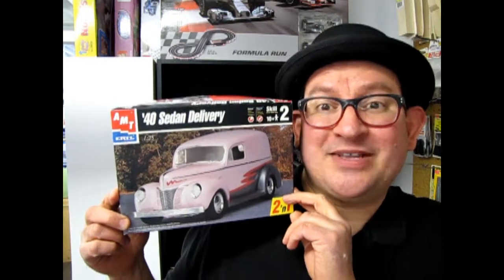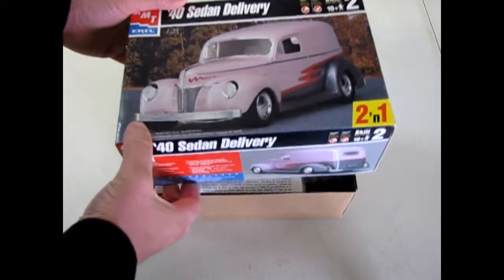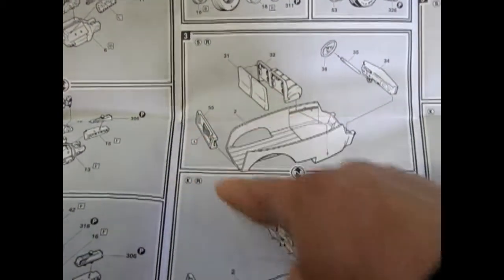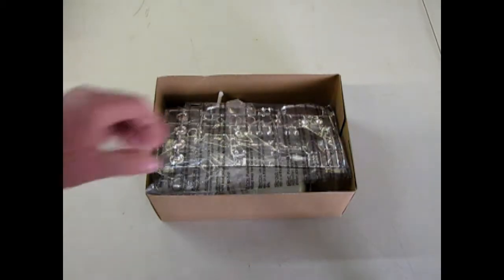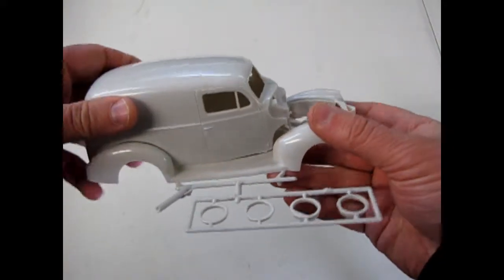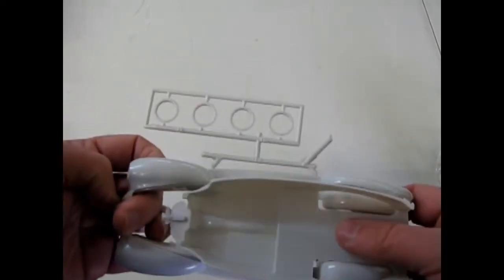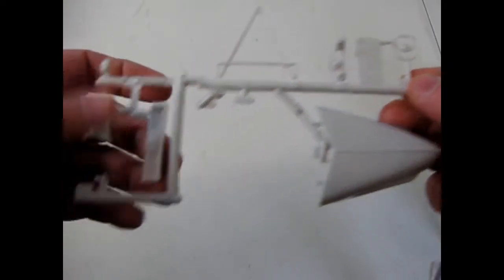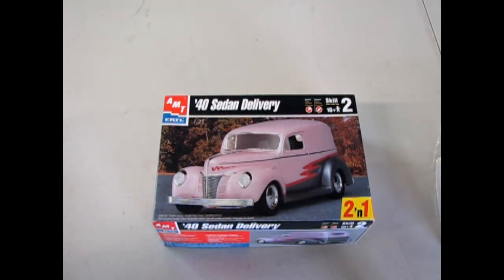Model Car Garage - 1940 Ford Sedan Delivery Model Kit By AMT - A Model Car Unboxing Video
Now here's a really cool 3-in-1 kit from AMT that you don't want to miss!
This is the 1940 Ford Sedan Delivery from 1998.

Today on the Monster Hobbies Model Car Garage we are looking at the 1940 Ford Sedan Delivery Model Kit By AMT. This is a model car unboxing video.

The 1940 Ford Sedan Delivery Model Kit was originally part of the AMT Trophy Series Model Car Kits released in 1961. Since that time, the 1940 Ford Sedan Delivery Model Kit By AMT has been reissued and modified more than a dozen times. This version has the revised custom pieces from 1998 that it shares with the AMT 1940 Ford Deluxe Coupe kit. Despite it's age, this kit has held up well and is going to be reissued with Coca-Cola decals for their Coca-Cola series from Round2. (In 2019)

This kit was based off the 1940 Ford Coupe, but was re-worked to become the 1940 Ford Sedan Delivery by creating a new, longer body with a separately molded rear door, new floor pan, and a spare tire "blank" for under the rear floorboards. You can see that part once you open the rear door.

The beauty of the 1961 AMT Trophy Series Ford kits is in their interchangeability of parts between all the other AMT 1961 Trophy Series Ford kits. Therefore, you can build a 1939 Sedan Delivery from this kit by swapping the fenders and 1939 pieces from the AMT 1939 Ford Tudor sedan model.

The custom swap-out fun continues in the Trophy series as each Ford model car came with a custom 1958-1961 era engine that had the same length and engine mounts as the other Ford Trophy Series cars. Along with the factory stock 85 h.p. Ford L-Head motor, this kit comes with the all new for 1961 Buick 401 c.i. Nail Head motor with your choice of tri-carbs for the custom engine option or the menacing GMC 6-71 Blower for the competition coupe version.

However, if you wanted something different, you could swap out this motor for any of the other motors in the Ford Trophy Series kits, such as the vicious 1961 Oldsmobile 394 c.i. motor with the Hillborn fuel Injectors from the 1939 Ford Tudor Sedan kit or the beautiful all chrome Thunderbird 390 c.i motor from the 1934 Ford Pickup Truck. That was the beauty of the 1961 Trophy Series car kits!

There are three ways to build this model kit.

The first is the "Direct from the Ford Factory" 1940 Ford Sedan Delivery.
All the factory stock parts to build this version are included in the kit. You will use the  factory stock universal chrome pieces, such as the rear deck handle, bumpers, wheel rings and hub caps, and fuel filler spout. The car rides on four skinny Firestone tires and uses the 85 h.p. Ford V8-81A, commonly called the "24 stud" engine because it uses twenty four studs to hold down each head.

In the custom street coupe version, AMT gives you the new for 1961 Buick Nail Head 401 c.i. engine with triple carburetors, Buick manifold, chrome exhaust headers and stock front engine cover. You also get a chrome dropped front axle, fender skirts, spot lights, and the factory bumpers have been replaced with Desoto style ribbed bumpers. The old Ford wheels and Firestone tires have also been replaced with (new for 1998) full Moon hubcaps (with a line through the center) wheels and Goodyear Eagle directional tires. The interior also includes a pair of 1990's leather bucket seats, a new dashboard and a billet aluminum steering wheel.

A little tip from the original 1961 instructions is to use the custom spotlights as bumper mounted fog lights. I might try that in a future build!

Sadly, if you are a follower of these 1940 Ford Deluxe Coupe kits, you will notice that the Competition Coupe option has been removed from this version.  An aerodynamic 1940 front grill insert is still included, but isn't called out in the instruction sheet. - you could use this piece on your custom car build. The roll bar is still included as is the  A/Gasser 1961 Buick Nail Head 401 c.i. engine with a chain driven GMC 6-71 blower, magneto ignition, open Lake Pipes and racing exhaust headers, tachometer and fuel gauges, roll bar, and a chrome plated dropped front axle. It still has the baby moon hub caps from earlier releases, but the pressure tank and drag slicks are no longer there.

Although this is a review of the 1998 edition of the AMT 1940 Ford Sedan Delivery, this is one of my all time favorite kits which is easy to build and goes together well and I am glad that AMT is going to re-released it once again under Round2 in their Coca-Cola series.

In fact, Round2 is releasing a full line of Coca-Cola 1/25th scale vehicles from their AMT, MPC and Polar Lights lines that would be fun to build and collect. I plan on getting some of these for the store and building a special showcase for them.

We hope you enjoyed this video of the Model Car Garage - 1940 Ford Sedan Delivery Model Kit By AMT - A Model Car Unboxing Video.